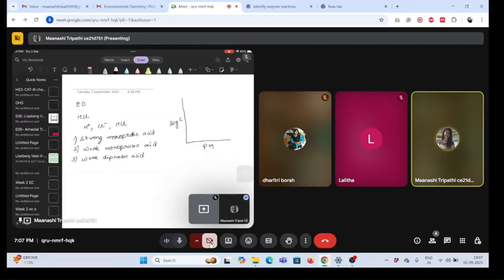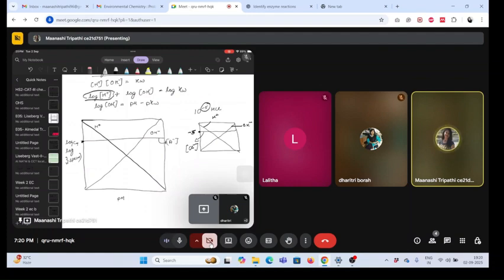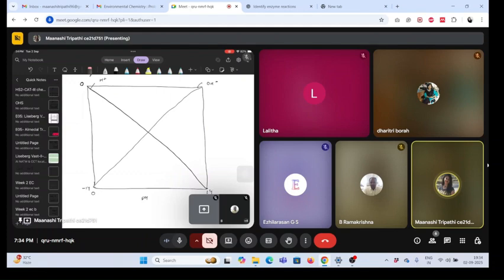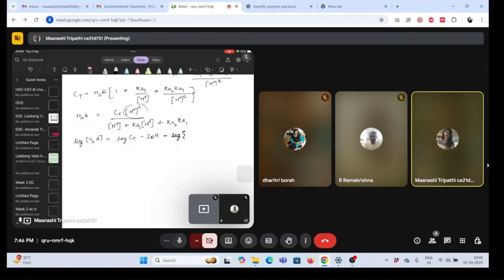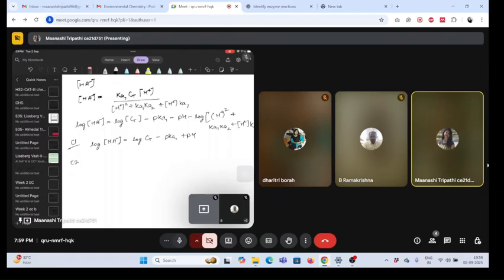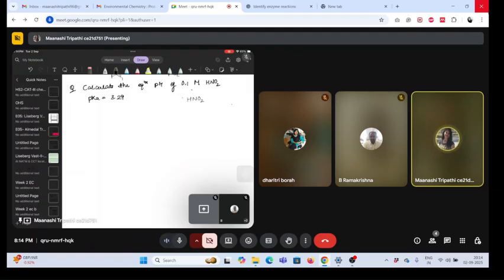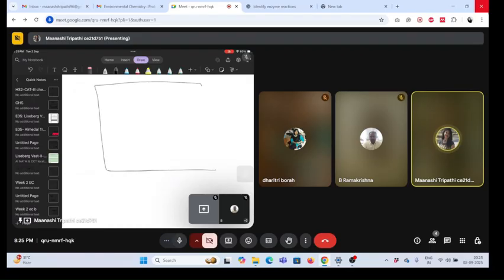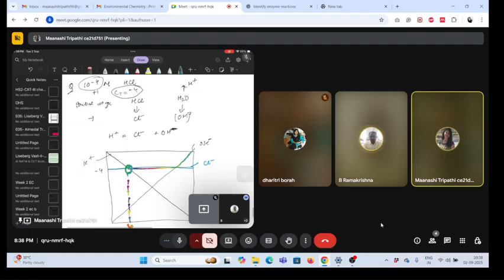Environmental chemistry doubt solving session week 6 2025